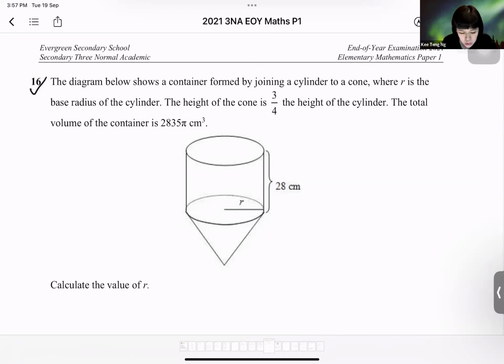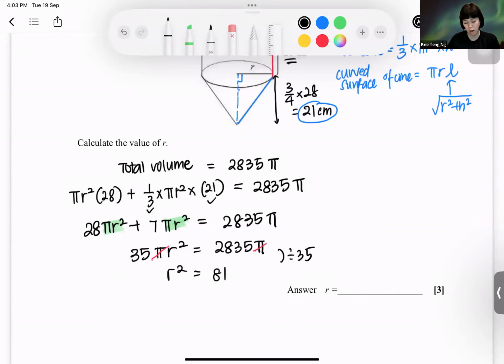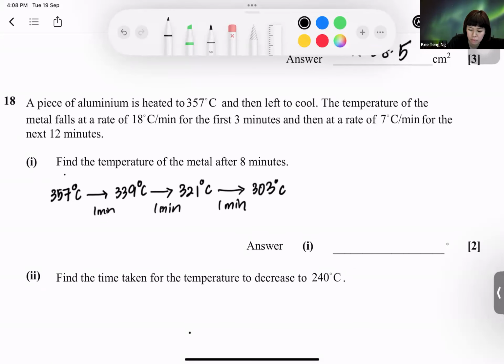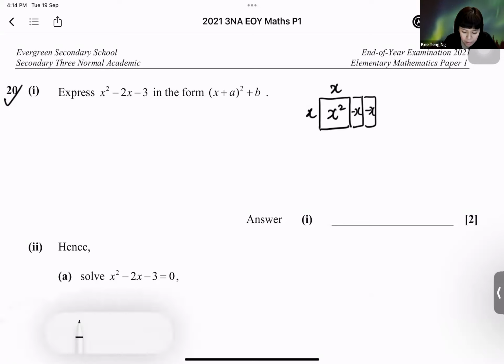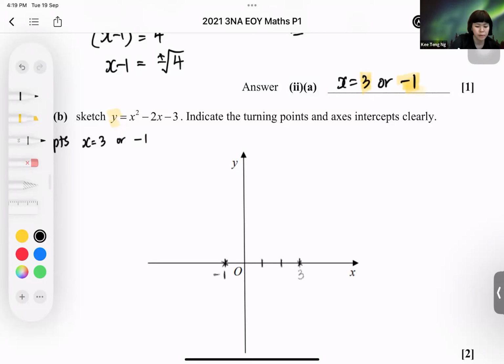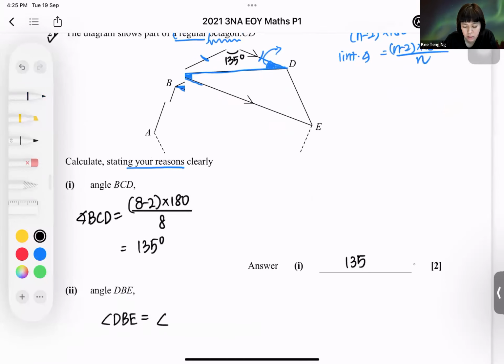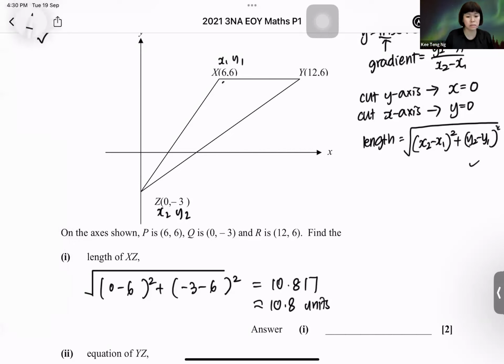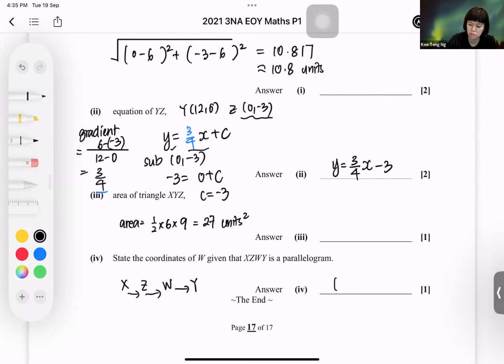3G2 EVG 2021 Paper 1 Part 2